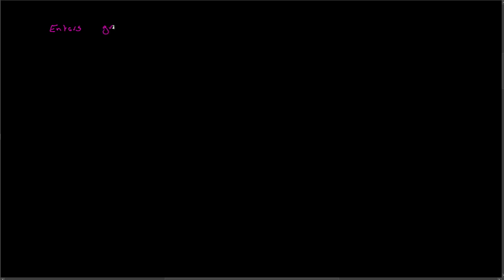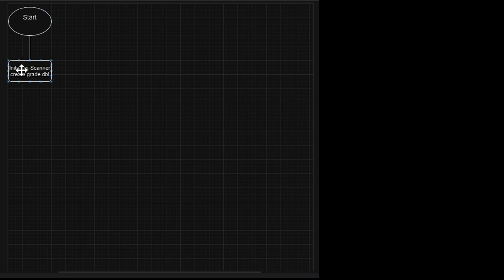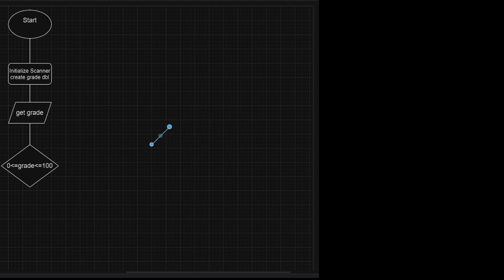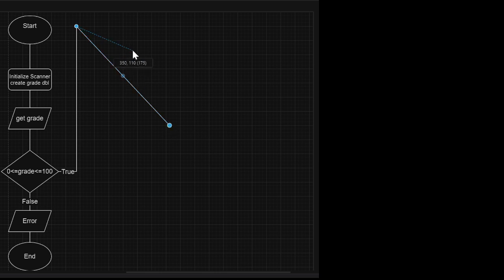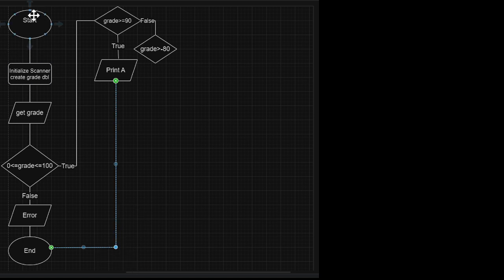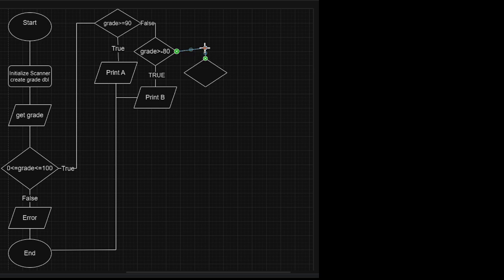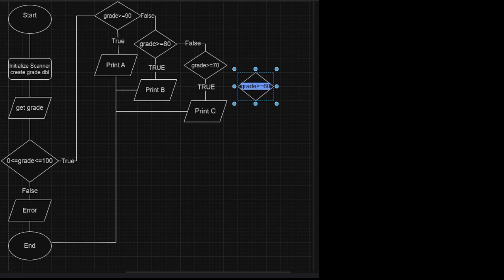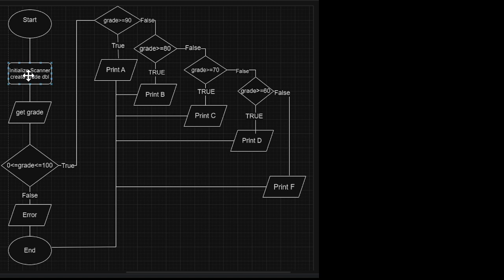Chapter 3 Nested If Statmenets Flow Chart Example Grade Problem